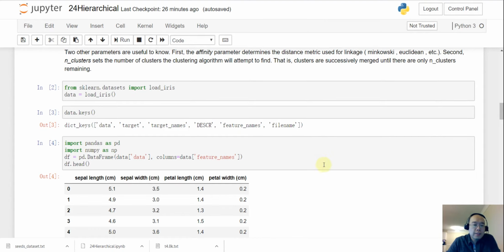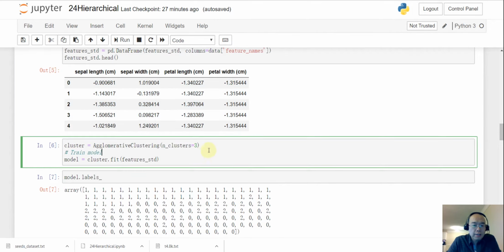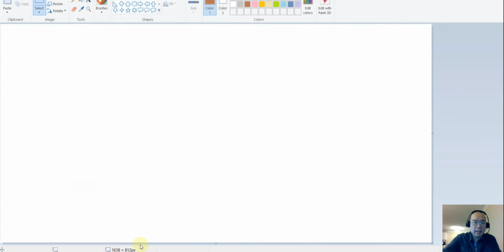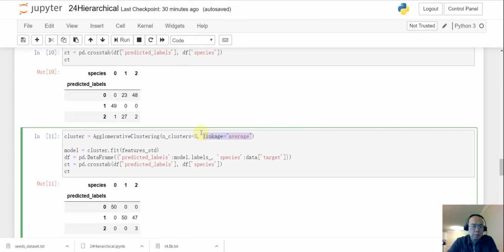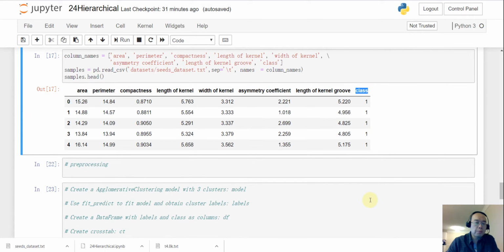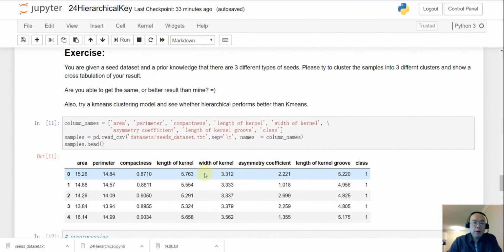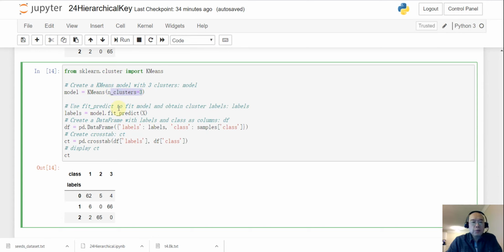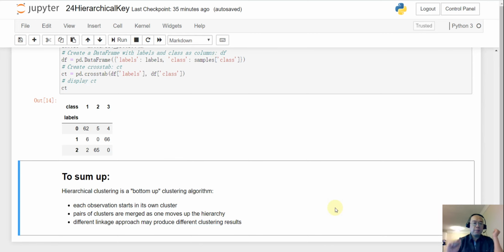24-2 Hierarchical Clustering Exercise